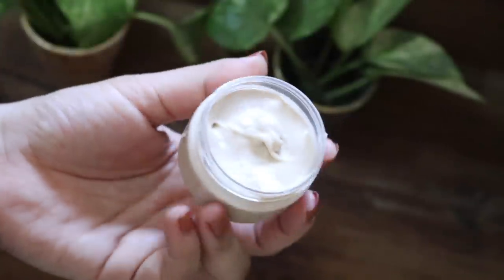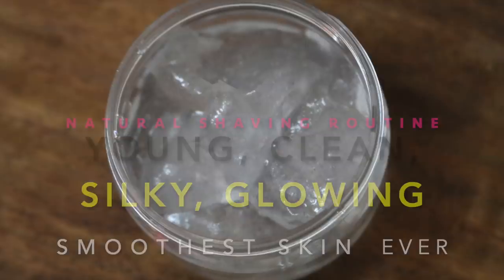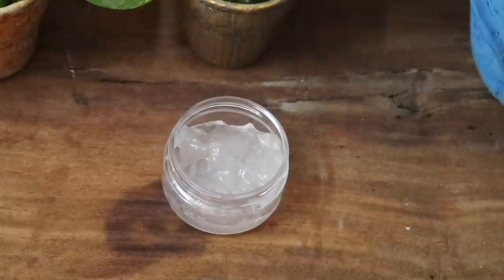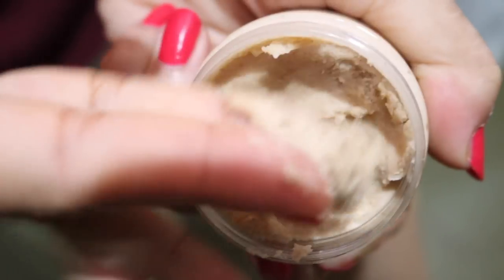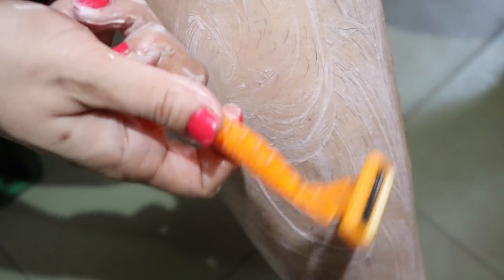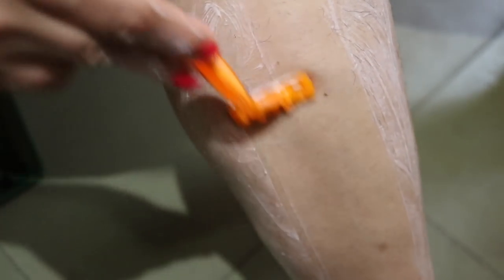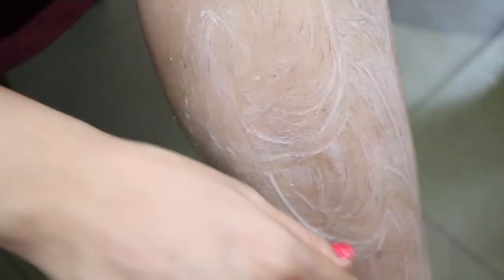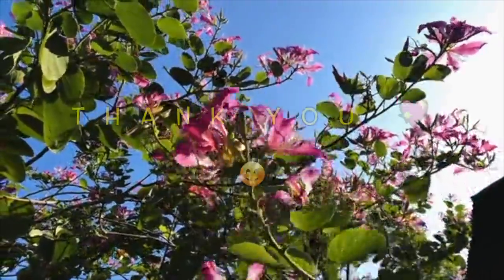Super Secret Shaving Routine - Body’s youthfulness + No Darkening + NO Ingrown +NO Bumps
My Natural Super Secret Shaving Routine will amaze you -  Body’s youthfulness + Tone + NO Ingrown + Bumps + NO Darkening + Clear Skin

By following this natural shaving routine, you won’t get those tiny bumps, rashes or ingrown hair, it will prevent darkening of skin that we all usually face when we shave our body hair on a regular basis and it will help maintain the body’s youthfulness, tone skin, helping you enjoy the most silky smoothest skin ever.

I have shared a

1.Homemade Shaving Cream

-exfoliates skin,
-prevents ingrown hair,
-skin darkening,
-body acne

2.Homemade After Shave Lotion

- eliminate redness
-burning
- shave bump
-signs of aging
-nourishes
- soothes
-maintains refreshing glow

shea butter

baking soda

sandalwood powder

coconut oil

rose water

almond oil

Free Music

Artists -  Reed Mathis  Outlaw's Farewell (part I)

             - Across the Pier